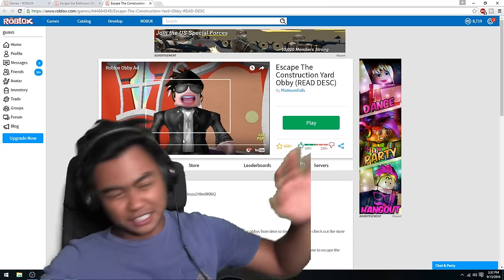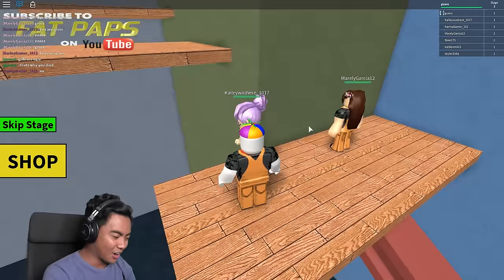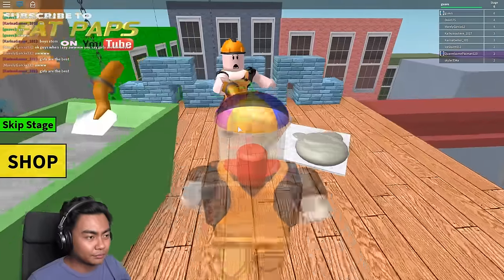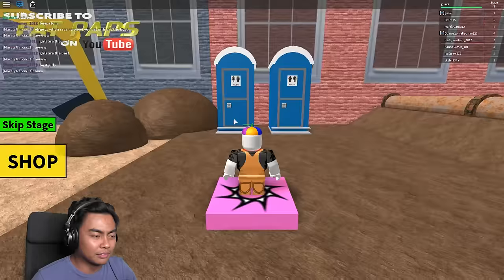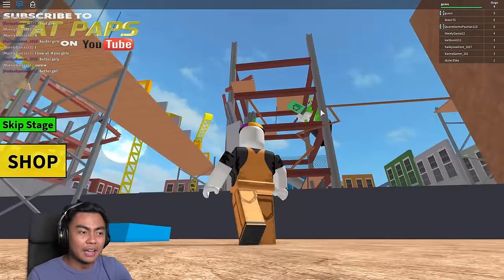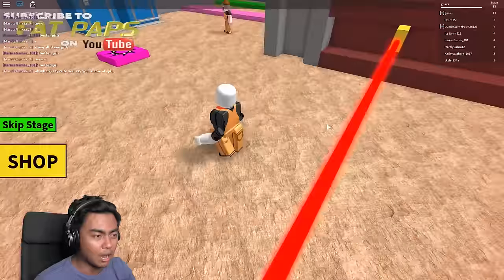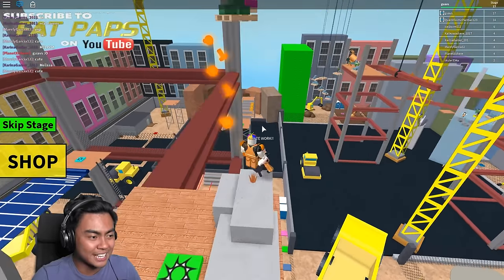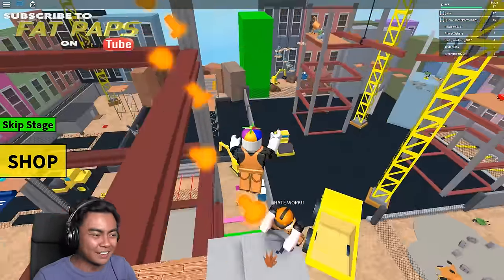ESCAPE THE CONSTRUCTION YARD! | Roblox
FatPaps did it again with another Escape game! Let's escape the construction yard! There's a huge surprise in the game!

Snapchat ➽  WhereIsRoi

What's up YouTube! Welcome to Guava Juice! I post a videos a day at 12PM PST! You may know me as Roi Wassabi from Wassabi Productions.

On here, you'll find INSANE challenges, filling up my BATH TUB with random things, COOL experiments, SILLY DIY, and random shenanigans that you'll love! I also have played games from Roblox and Happy Wheels, Horror Games, and random games you've never heard of. You won't be disappointed!

Shoutout to these GUAVA GODS Members:
Joker Pro
Tricia T
Chris Fardell